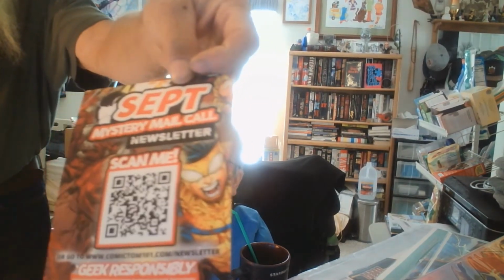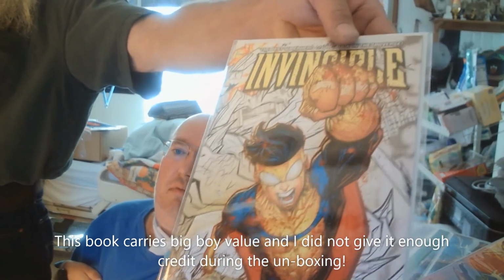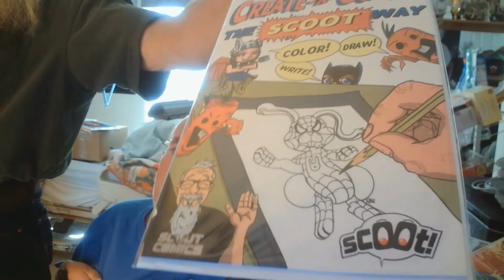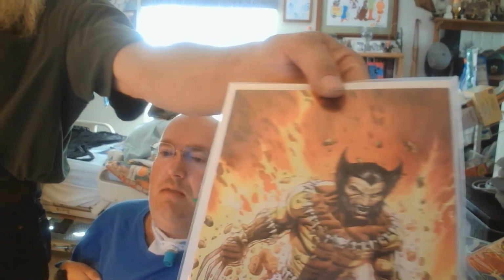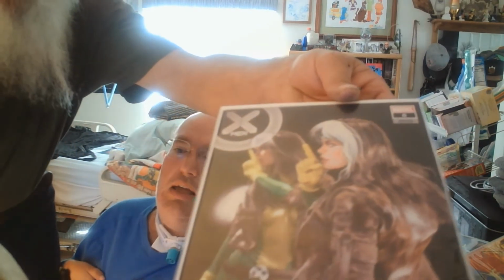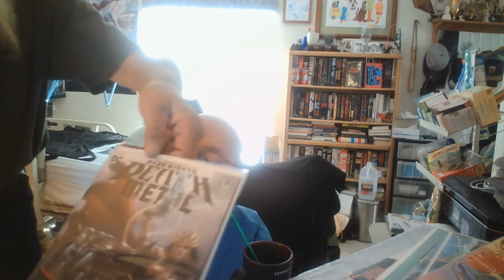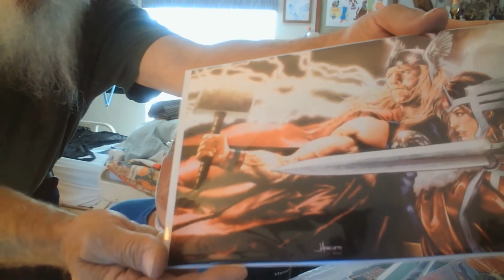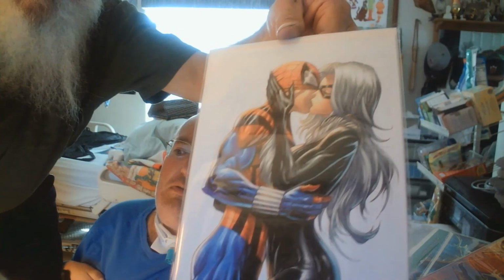Opening an Unknown Comics Mystery Treasure Hunt and Comic Mystery Mail Call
Thanks for checking out my little corner of YouTube!

Follow me over on Instagram @travislaurencenaught

Premier Vendor Mall, 660 N. Pleasant View, Post Falls, ID is totally worth the trip to check out the dozens of vendors with amazing comic books, action figures, posters and more!